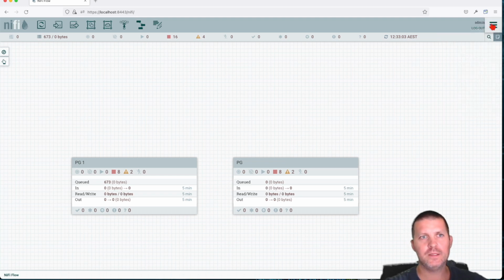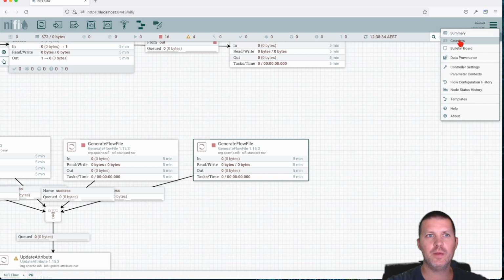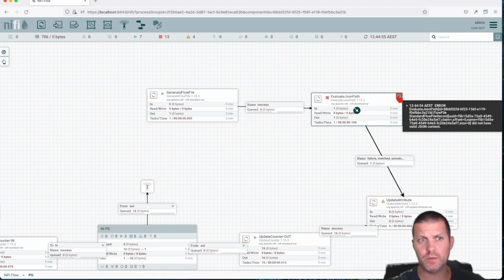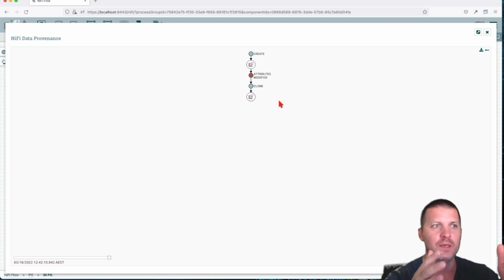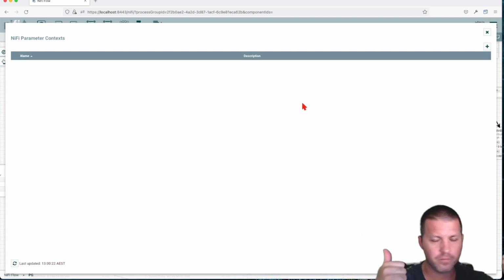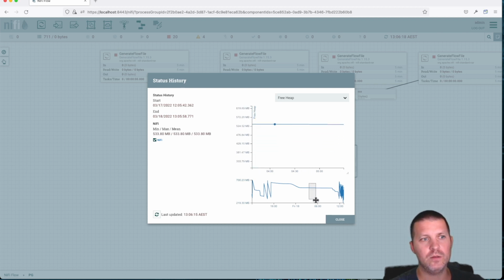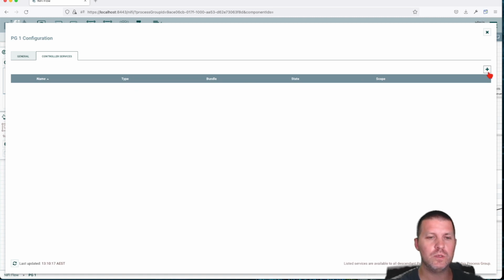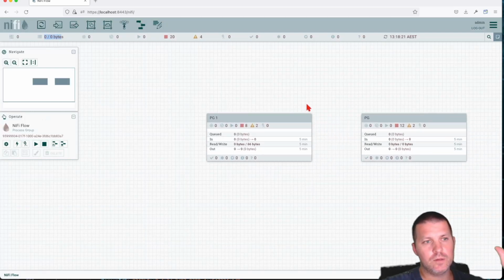Chapter 3 - Part 4 - Apache NiFi User Interface Walk through.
Apache NiFi User Interface Walk through - Part 4.

In this chapter we go over the UI and explain what each element represents and how we can use them.

This will be 4 Part Video - just because is so much to go over.

Video Outline:
Apache NiFi Global Menu/Burger Menu Explained - 00:03
Apache NiFi Global Menu - NiFi Summary Explained - 00:27
Apache NiFi Global Menu - NiFi Counter Explained - 06:01
Apache NiFi Global Menu - NiFi Bulletin Board Explained - 10:33
Apache NiFi Global Menu - NiFi Data Provenance Explained - 13:55
Apache NiFi Global Menu - NiFi Controller Settings Explained - 18:31
Apache NiFi Global Menu - NiFi Parameter Context Explained - 23:05
Apache NiFi Global Menu - NiFi Flow Configuration History Explained - 27:31
Apache NiFi Global Menu - NiFi Node Status Explained - 29:02
Apache NiFi Global Menu - NiFi Templates Explained - 30:25
Apache NiFi Main Workspace Controls - 31:40
Me bitching about random stuff - 43:00

Quick Tips for better learning:
1. Follow along as I explain to make sure you understand everything
2. Ideally, you should be able to replicate what I have done with success, if this is not the case reach-out - i will try to help/.
3. If you want to learn faster than I talk, I’d recommend 1.25x or 1.5x speed :)
4. Check the outline in the comment section below if you want to skip around.
5. Also keep an eye on the description and see if and links are available with reference docs or assets to download.
6. If anything is unclear, please let me know in a comment.